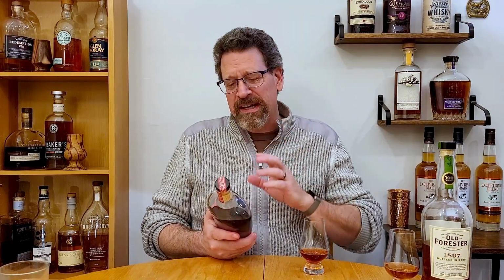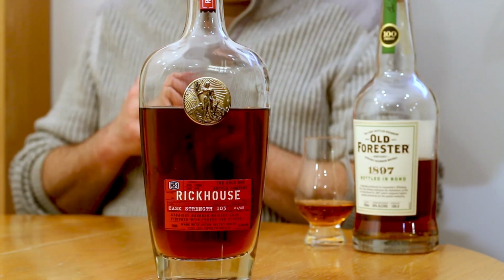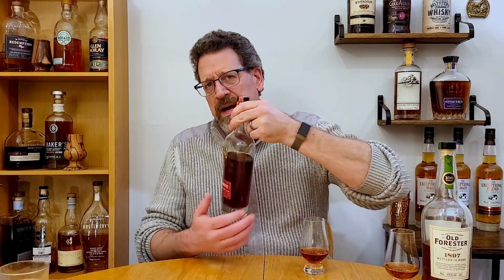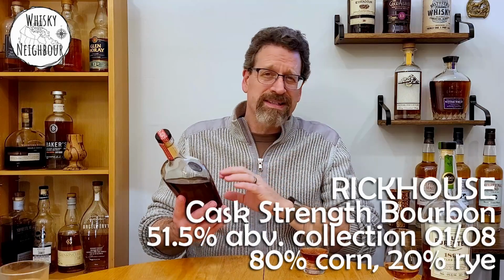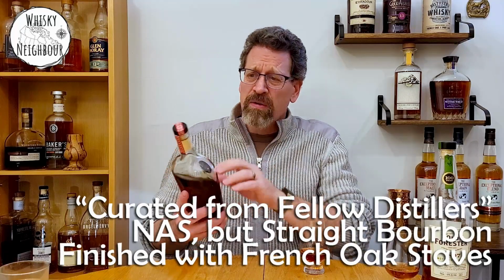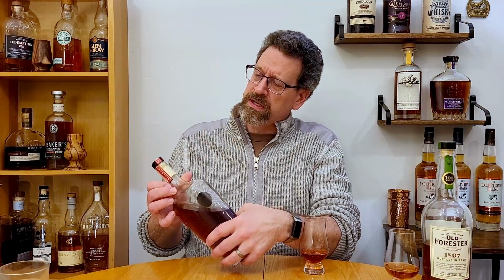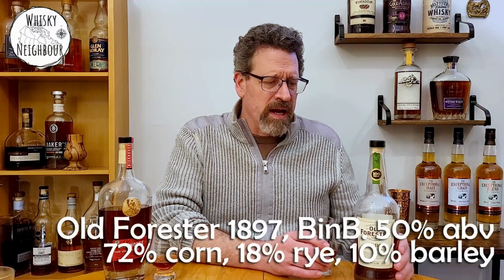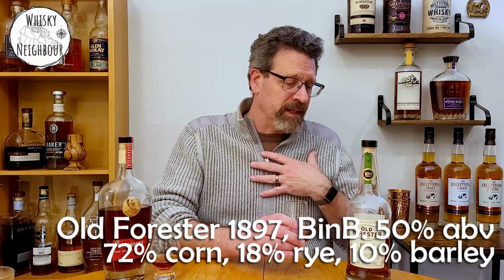Rickhouse Cask Strength Bourbon by Gold Bar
Episode 389. A friend found this and brought back for me to try. I had high hopes, but for me, the French Oak overpowers everything else and I'm left with a pine resin whiskey that does not agree with me. However, San Francisco World Spirits Competition gave it a Double Gold, so perhaps it's just me. Have you tried this? What are your thoughts?